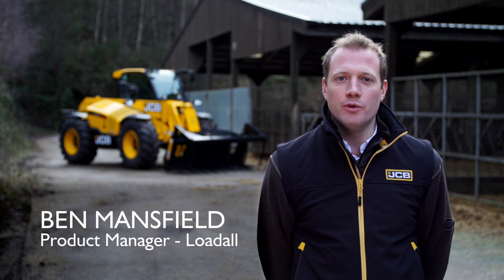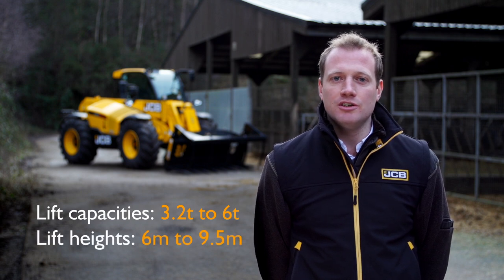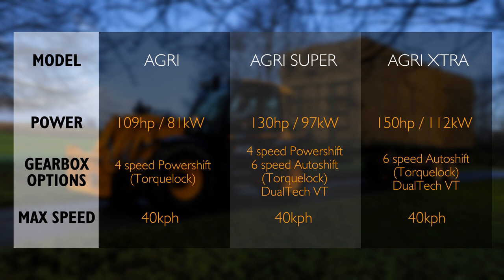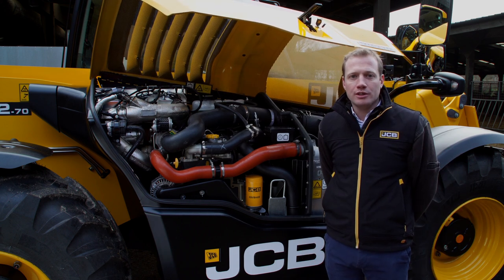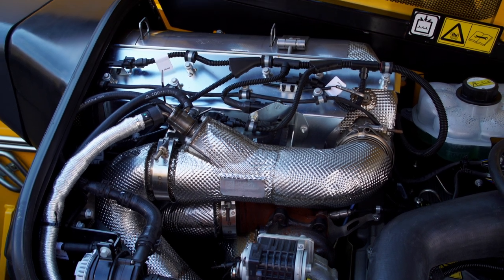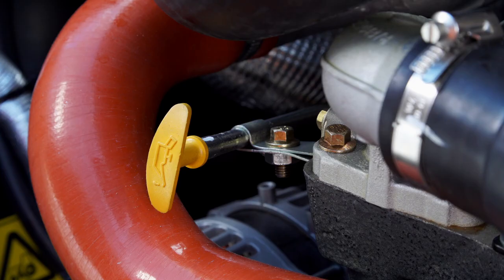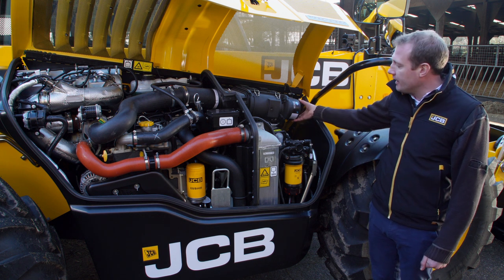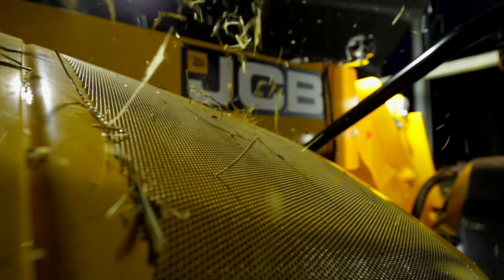JCB Stage V Agricultural Loadall Range Walkround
More power. More efficiency. More speed. Take a closer look at the JCB Stage V Loadall, with Product Manager, Ben Mansfield. Discover more